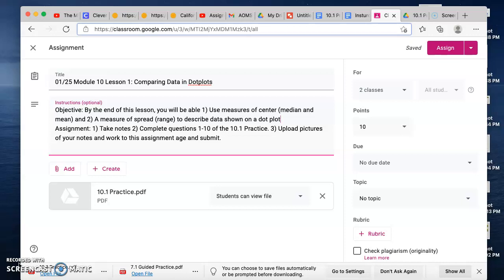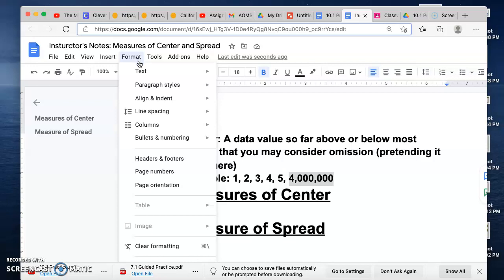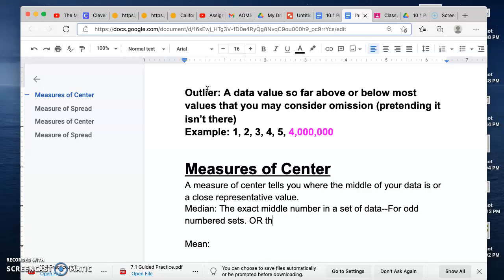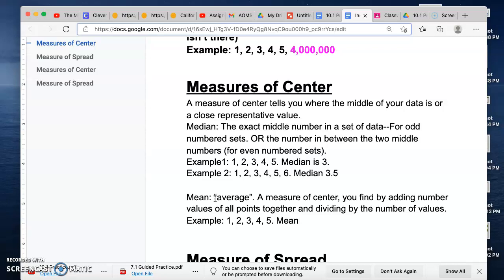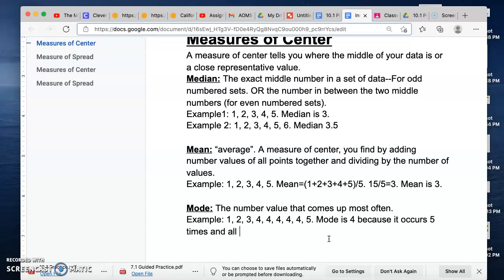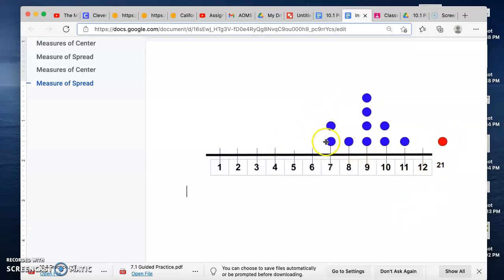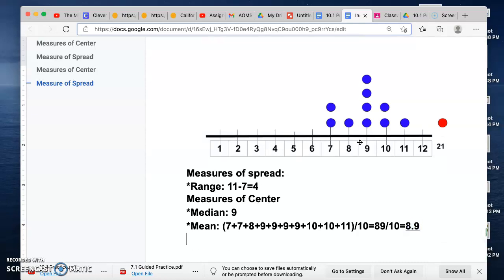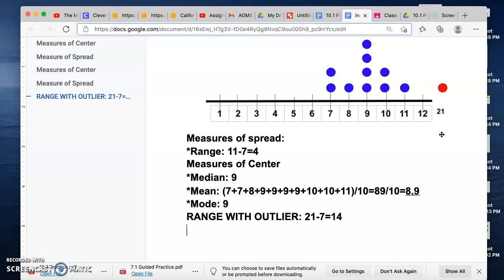Measures of Center and Spread (Grade7/8)